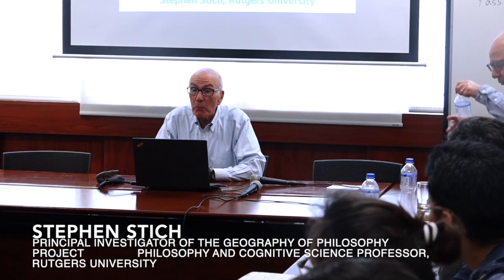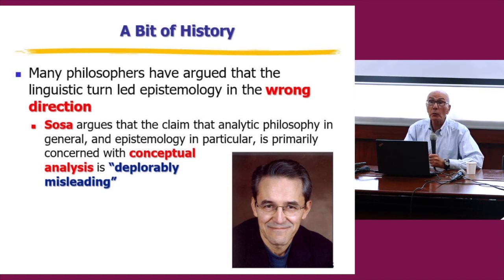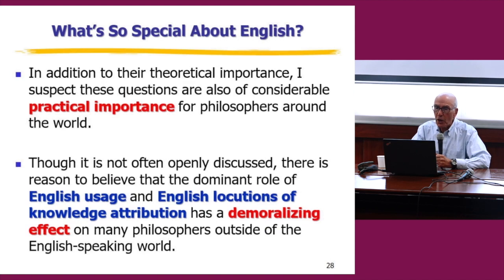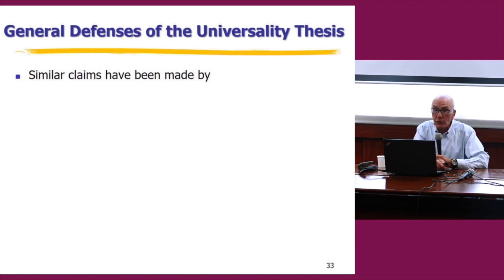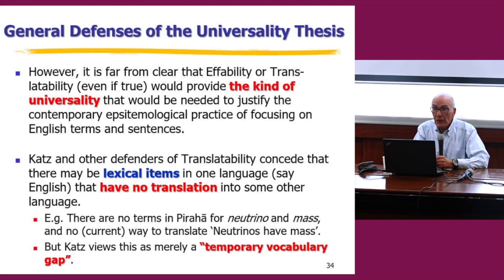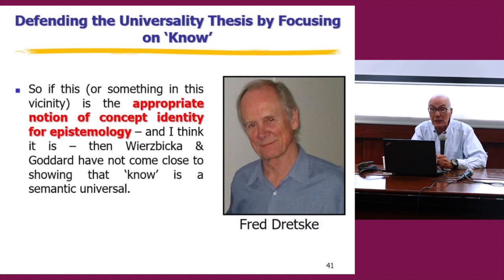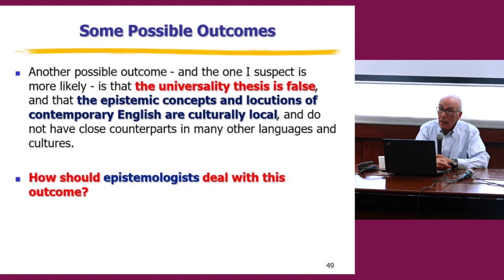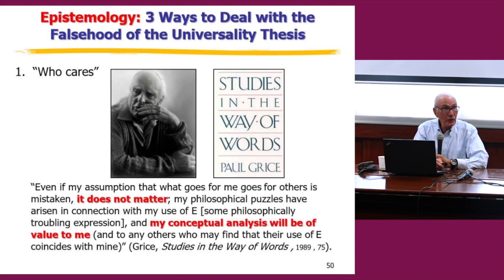Epistemology for the Rest of the World by Stephen Stich | GPP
“Epistemology for the Rest of the World” by philosopher Stephen Stich, who is a Board of Governors distinguished professor of philosophy and cognitive science at Rutgers University and co-PI of the Geography of Philosophy Project.

The Geography of Philosophy Project (GPP) is a cross-cultural research project surveying human subjects in more than ten regions internationally, studying themes of knowledge, understanding, and wisdom.

The GPP Peru Workshop took place on November 7-9, 2019 at Pontificia Universidad Católica del Perú (PUCP) in Lima, Peru. Thank you to the GPP Peru Team for organizing this workshop.